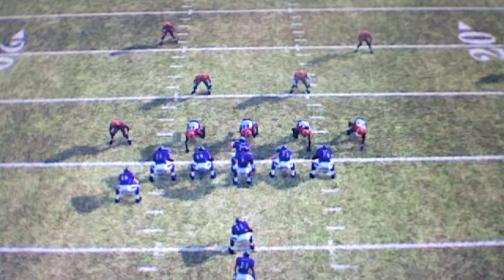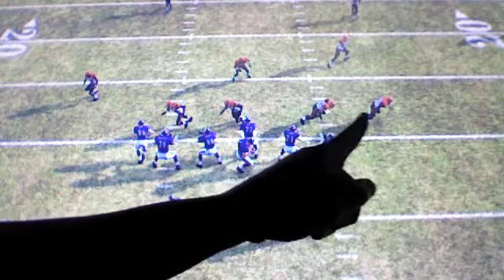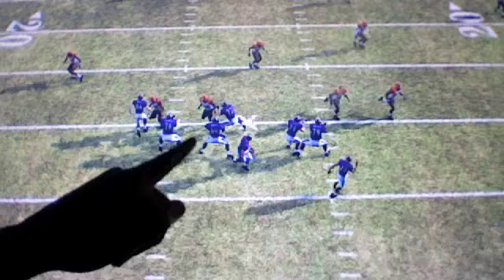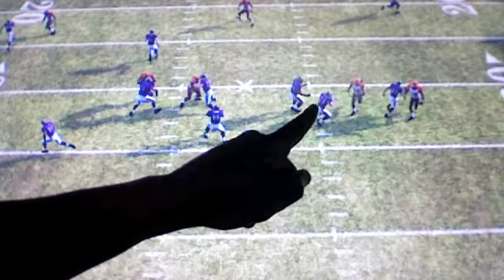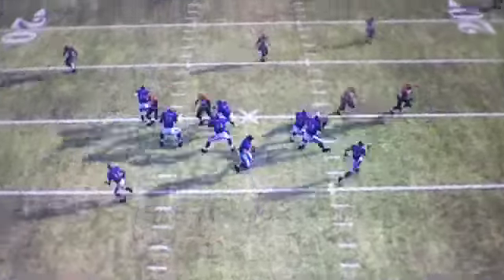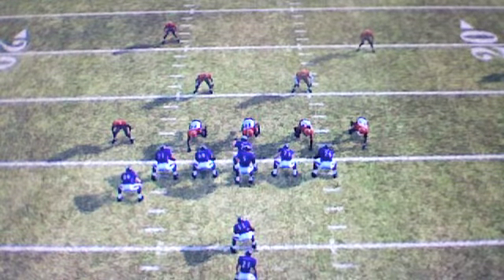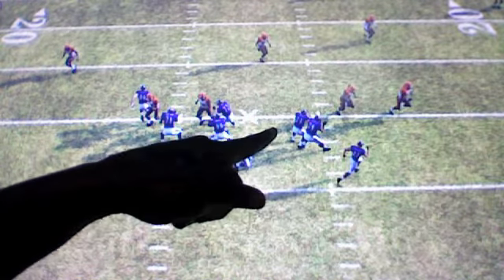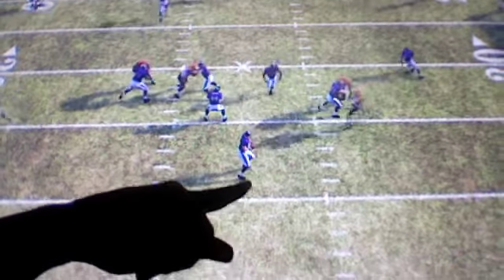Bad Man on Man